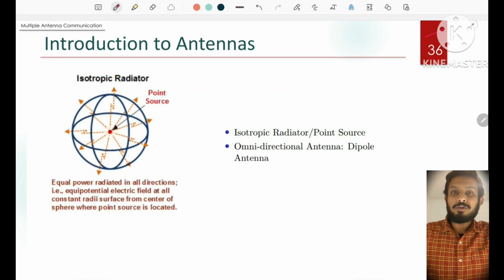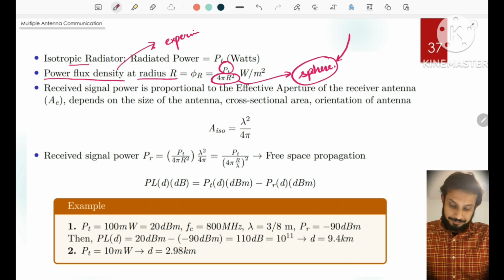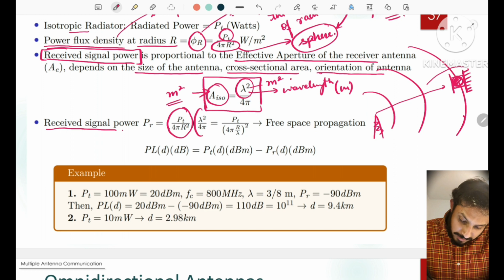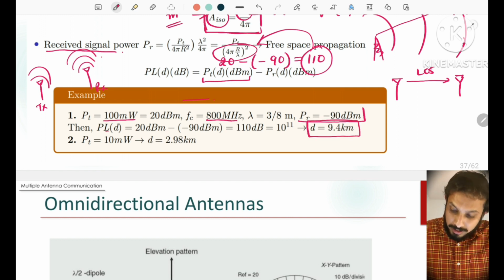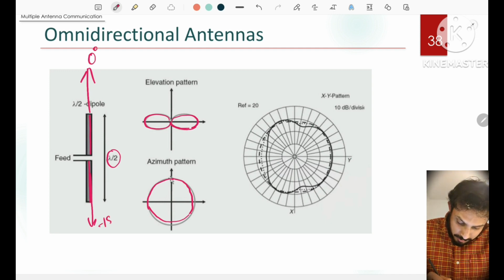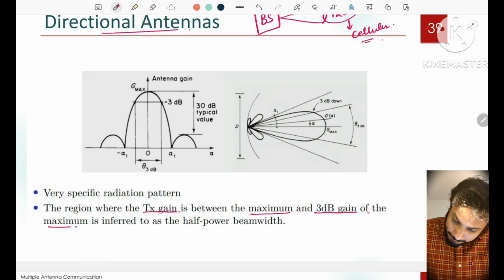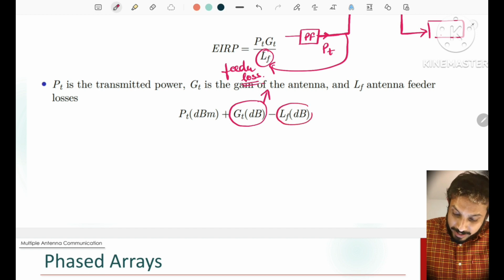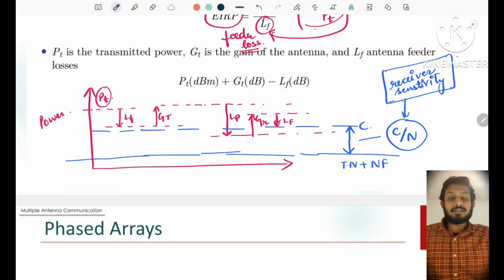Brief Introduction to Antennas